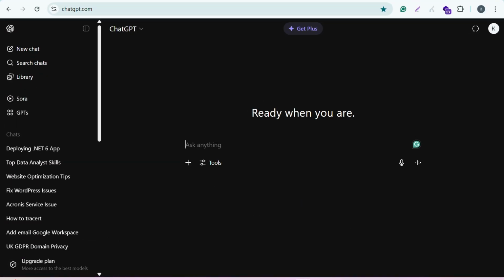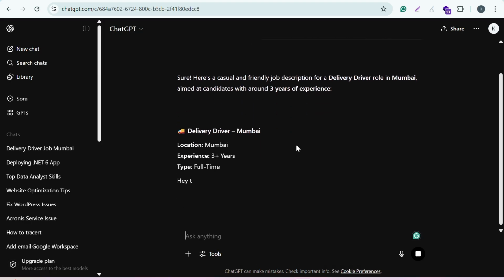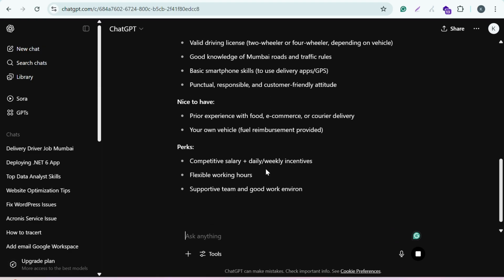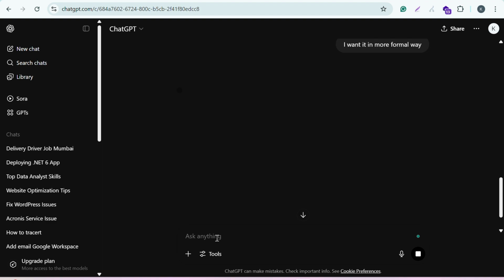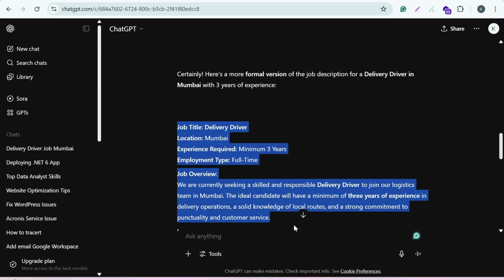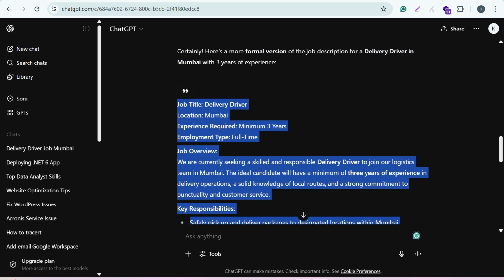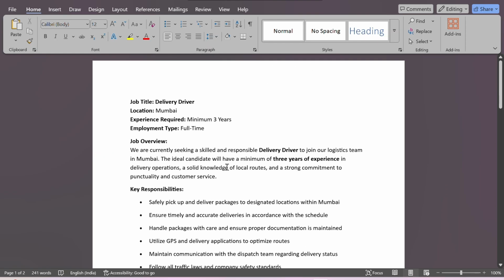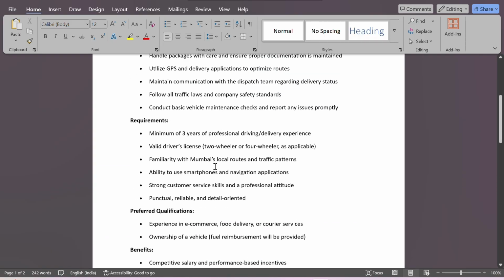How to Use ChatGPT to Write Job Descriptions for Labor Roles | Easy Hiring Guide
Struggling to write clear and effective job descriptions for labor or hands-on roles? In this video, you'll learn how to use ChatGPT to quickly create accurate and professional job descriptions for labor positions — from construction and warehouse workers to maintenance staff and delivery drivers.

Hiring for labor-intensive roles requires specific language, clarity, and compliance. With the power of AI, you can generate well-structured job descriptions that attract qualified candidates and save you hours of writing time.

This easy-to-follow tutorial walks you through:

How to prompt ChatGPT for labor-focused job descriptions

Key elements to include: responsibilities, physical demands, skills, and safety protocols

How to tailor descriptions for roles like forklift operators, electricians, plumbers, and more

Tips to align your job post with legal and company standards

How to edit and reuse AI-generated templates for multiple positions

Bonus: How to use ChatGPT to write job ads, interview questions, and onboarding materials

Whether you're an HR manager, small business owner, or recruiter, this video gives you a reliable system to craft accurate job descriptions for blue-collar roles with ease.

By the end of this video, you’ll know exactly how to use ChatGPT to streamline your hiring process, improve job clarity, and attract the right talent faster.

Watch now and simplify your recruitment process with the help of AI!